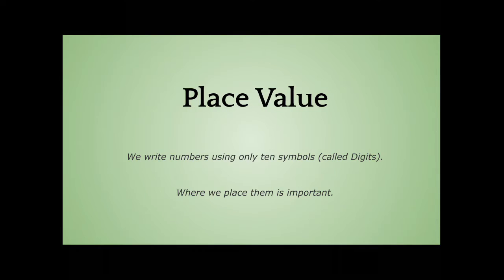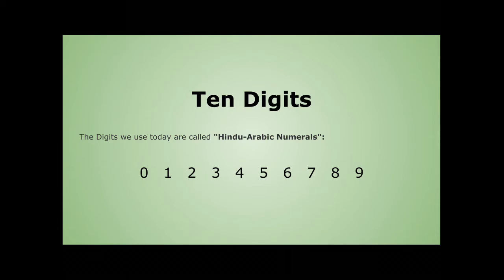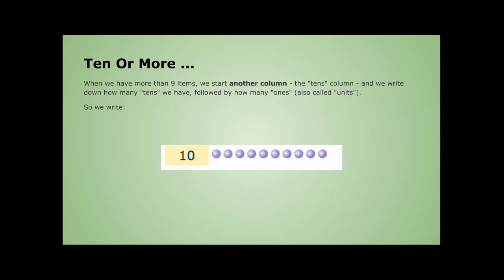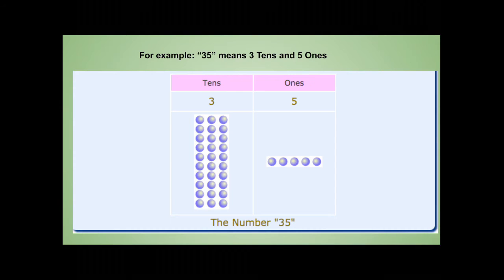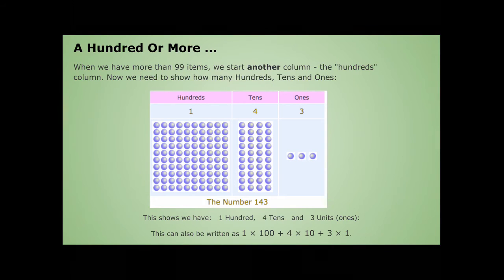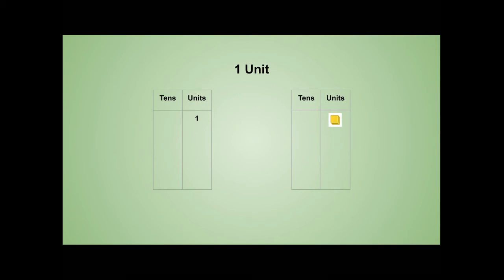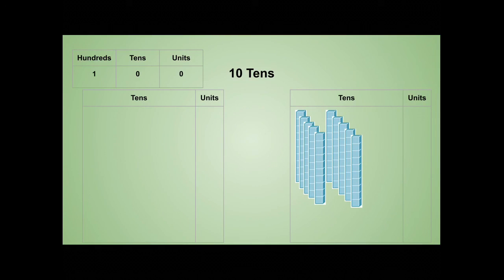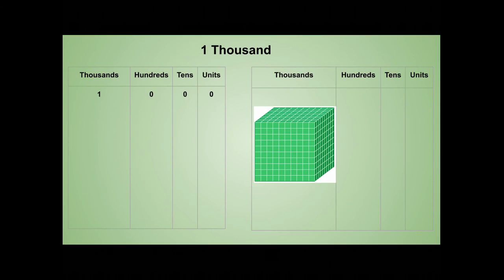Intro to Place Value